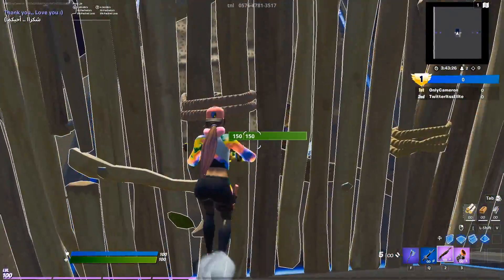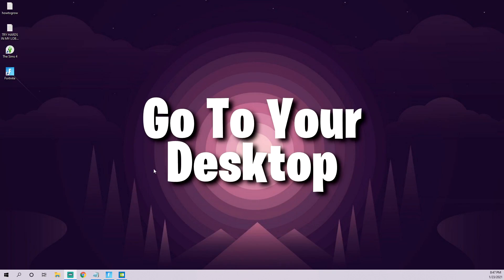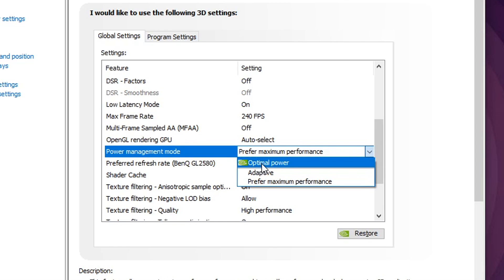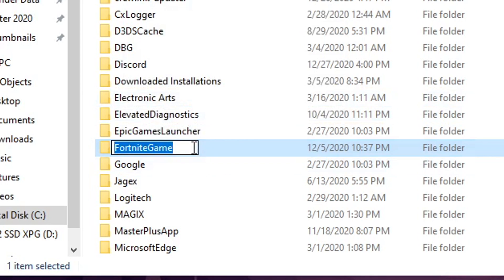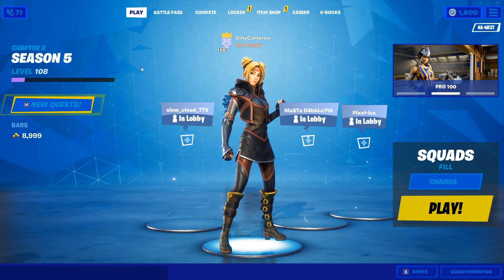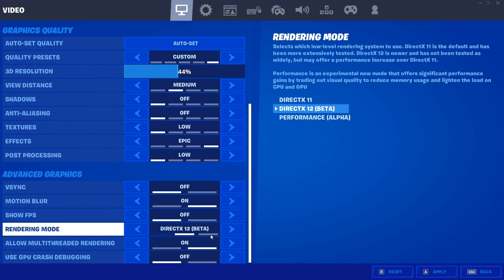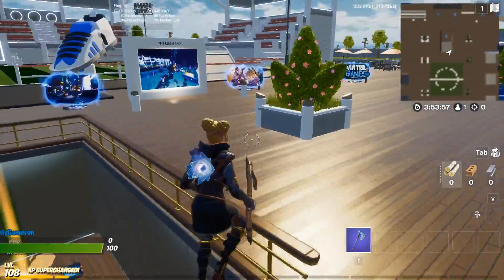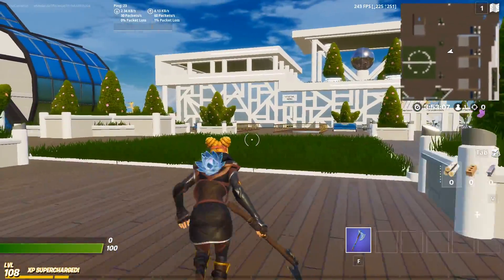How To Fix STUTTERS, FPS Drops & Input Delay in Fortnite! (BEST SETTINGS GUIDE & NEW WORKING METHOD)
Stop having input delay, FPS drops, and frame stutters in fortnite by following these quick fixes that will ensure peak performance from your systems!

timestamps:
00:00 Introduction
00:58 Step 1: Graphics Settings
02:18 Step 2: Clear Caches & Cookies
04:36 Step 3: Best Settings
06:19 Step 4: Last FPS Fix
07:00 Conclusion